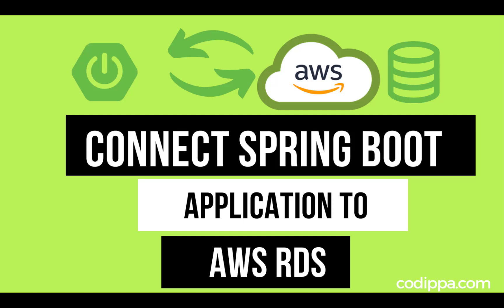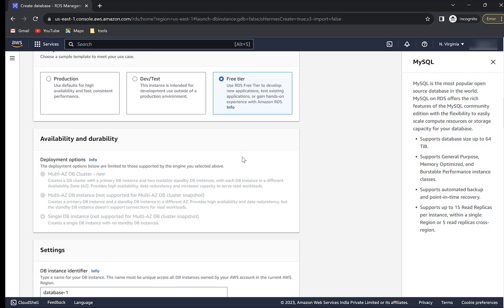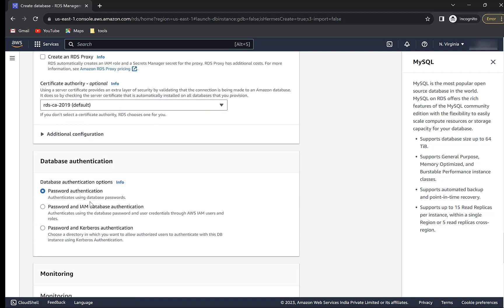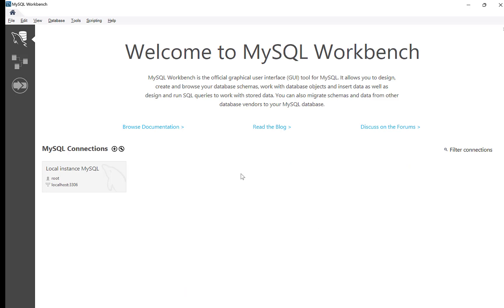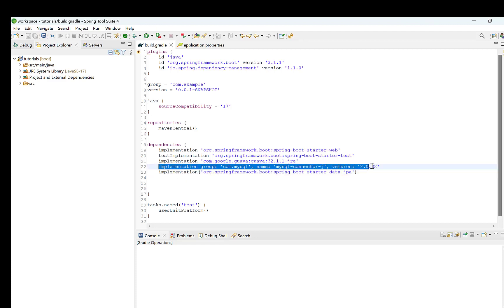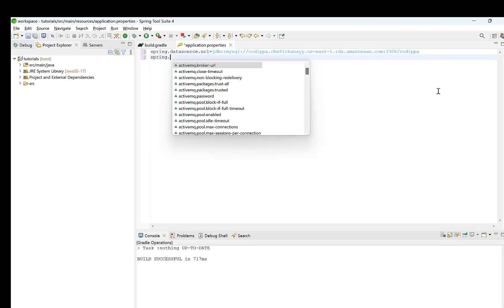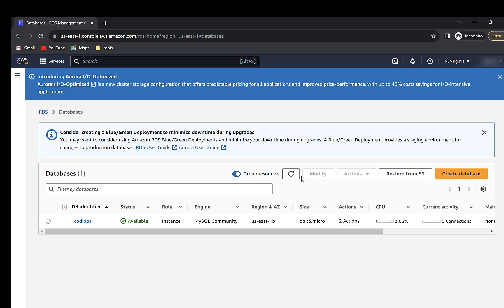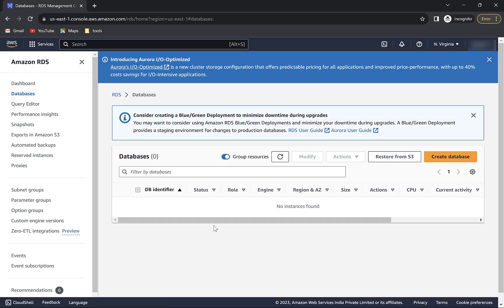Connect spring boot application to aws rds database from scratch for FREE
Learn how to create aws rds database from scratch and connect it to spring boot application by being under aws free tier.